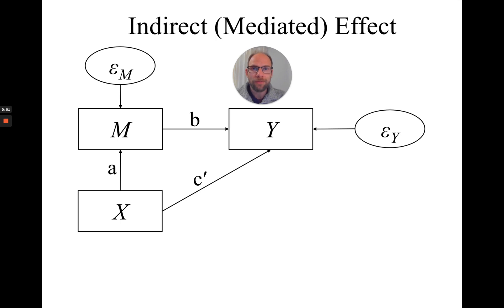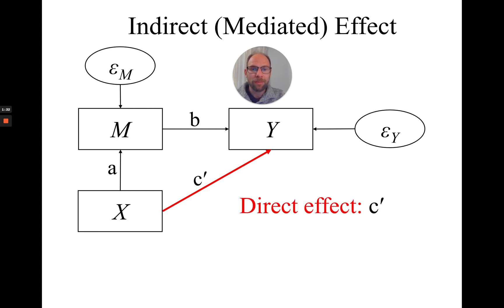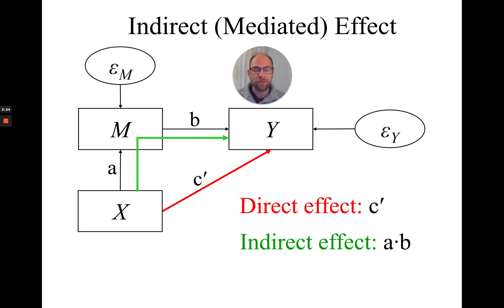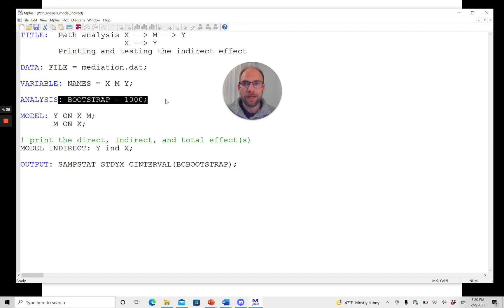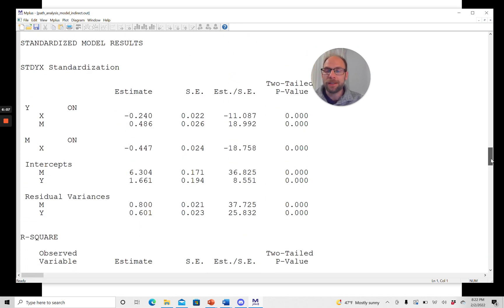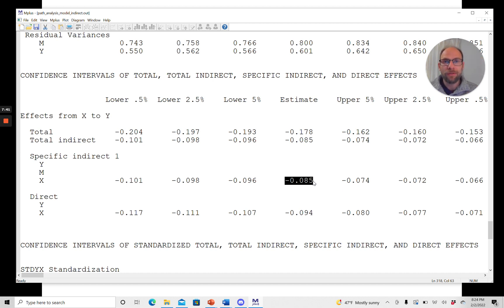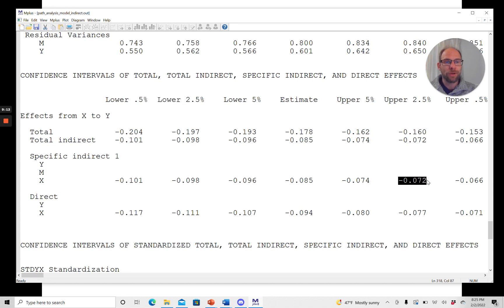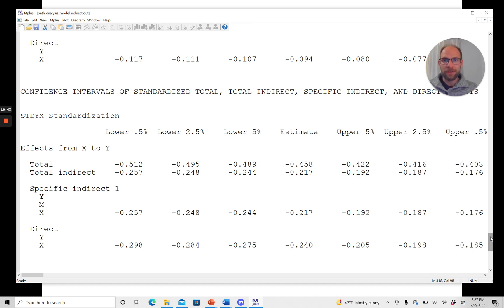Mediation in Mplus: Bias-Corrected Bootstrap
Quantfish instructor and statistical consultant Dr. Christian Geiser shows how the indirect (mediated) effect in a path model can be tested for significance using bias-corrected bootstrap confidence intervals in Mplus.